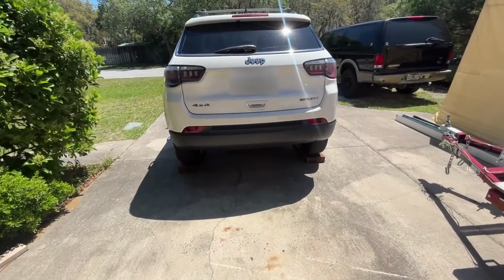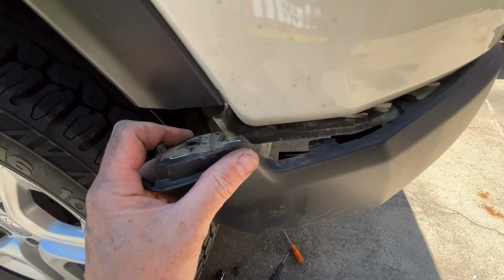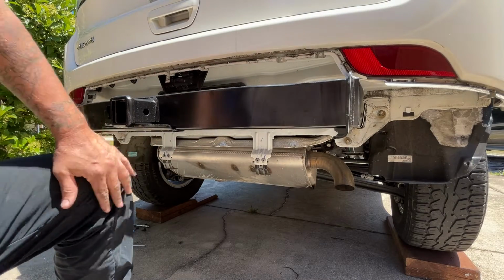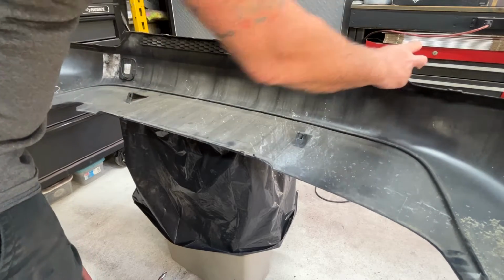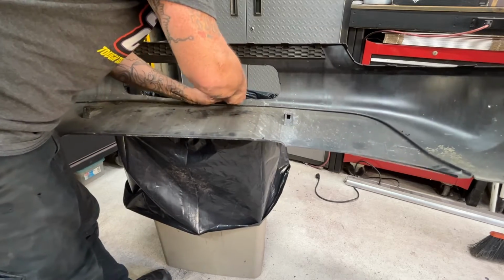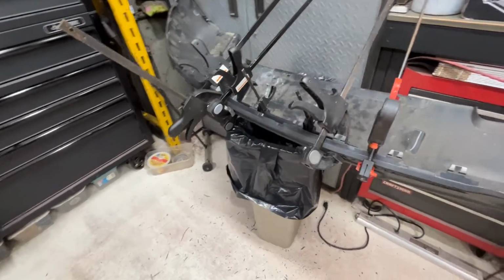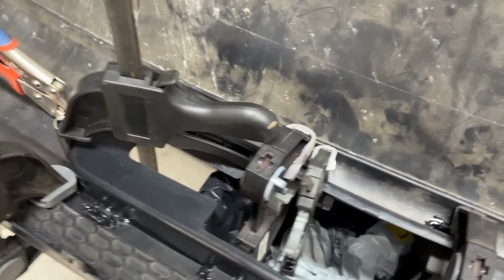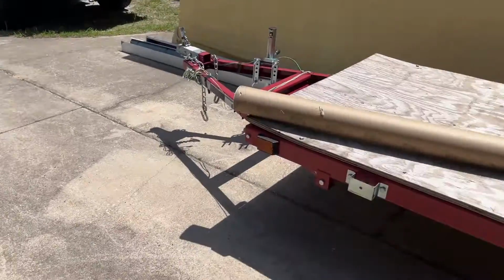OEM Hitch Installation - 2019 Jeep Compass Sport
Installed an OEM 2" hitch receiver on a 2019 Jeep Compass Sport.
Jeep part number - 82214659AD

The hitch installation was easy. The facia trim. not so much.

Tools needed for hitch:
T-30 Torx
8mm socket
7mm socket
13mm socket
Extension
21mm socket
Torque Wrench

Tools needed for Facia trim:
Patience and creativity

Questions?